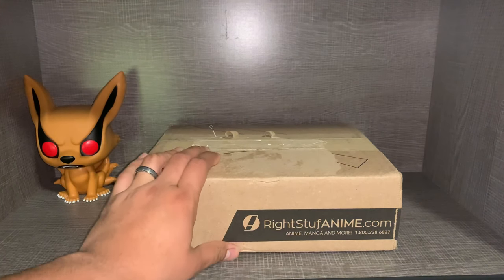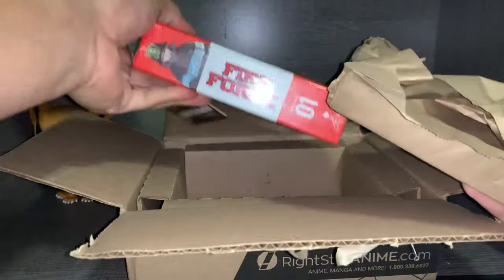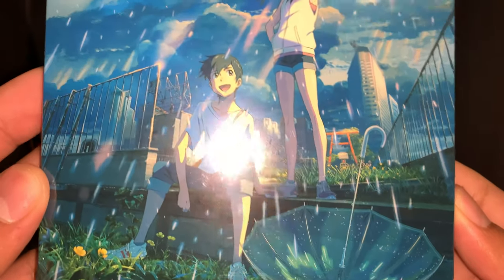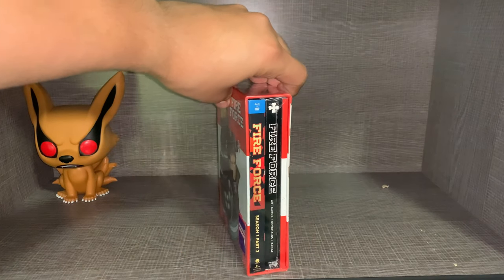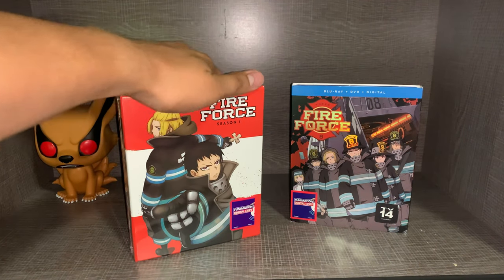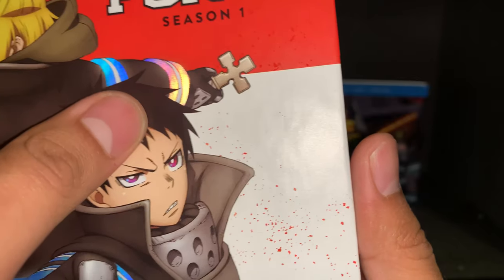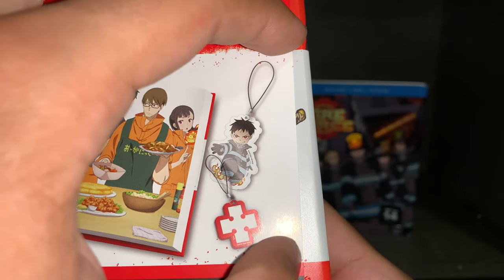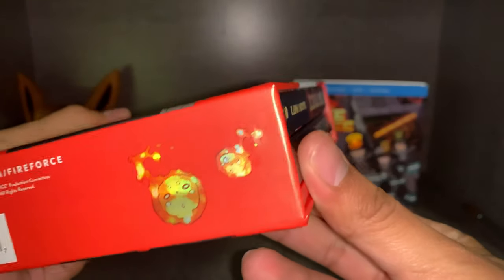Anime Unboxing: Fire Force Season 1 Limited Edition Box Set